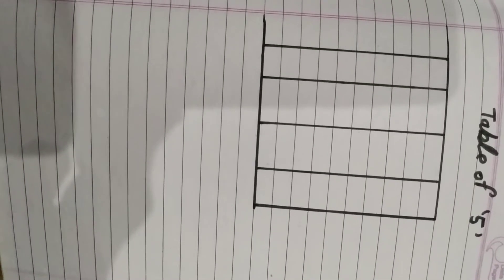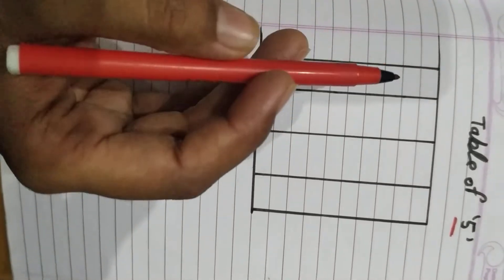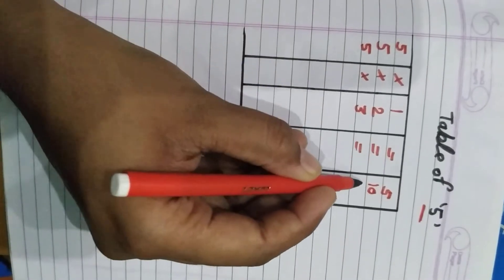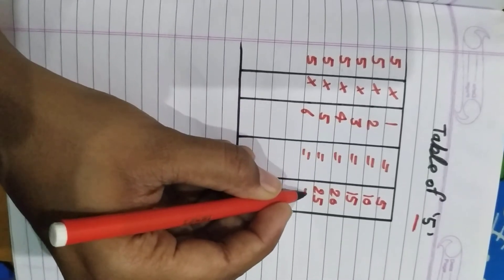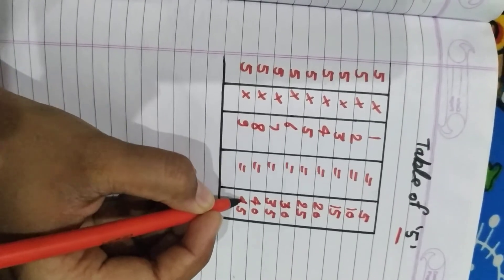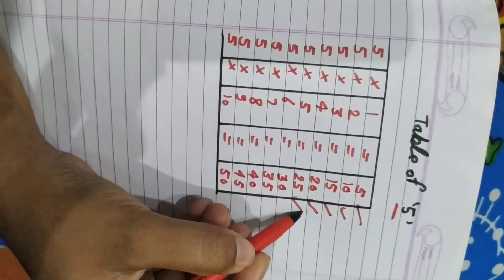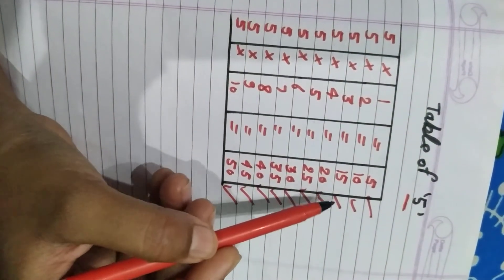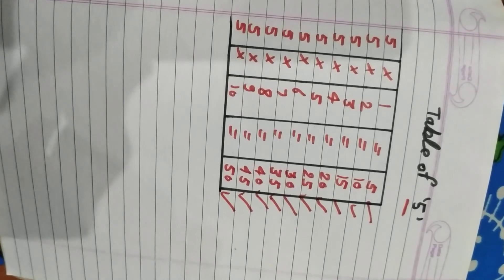Table of 5(maths) for "UKG"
Video from Mamata